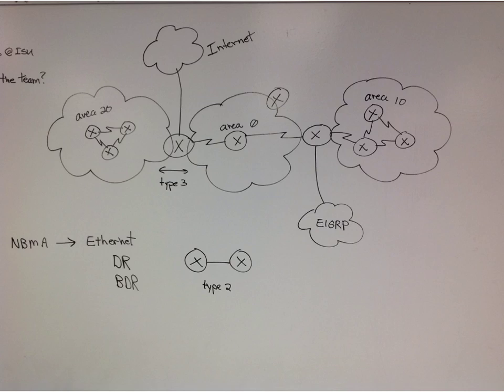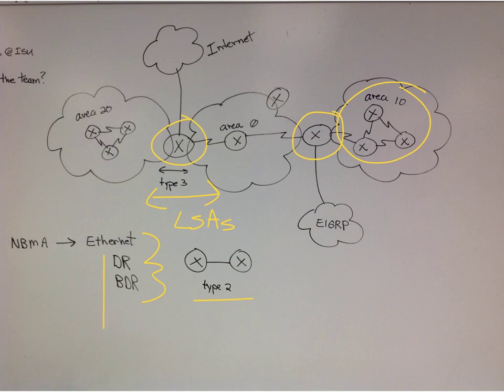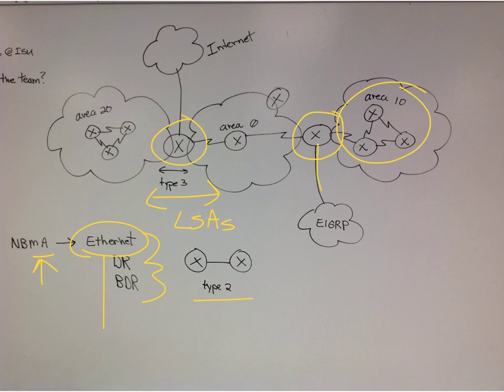NET-226 WBR-F19 11-26 D27